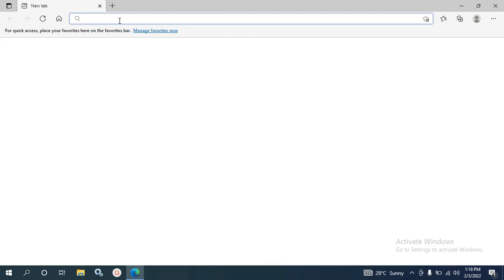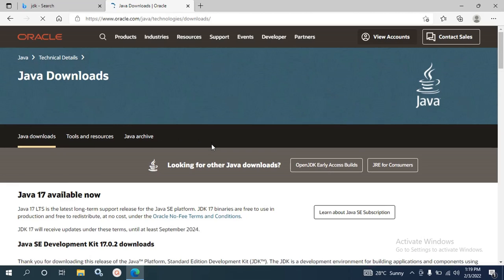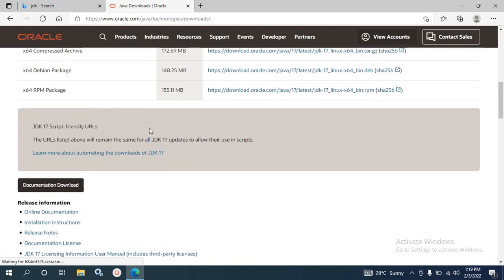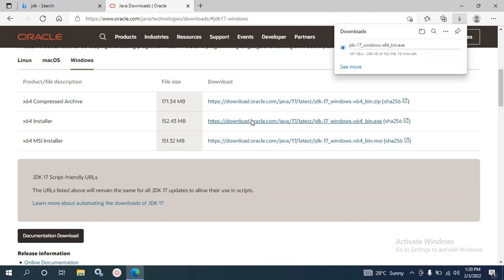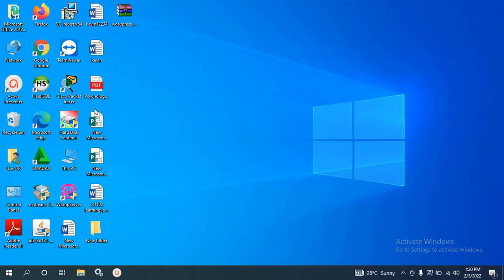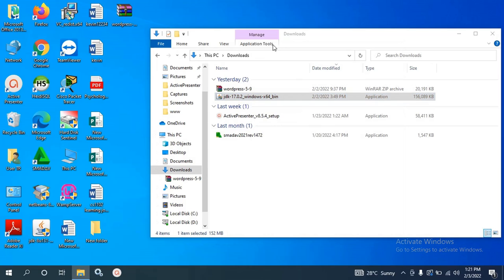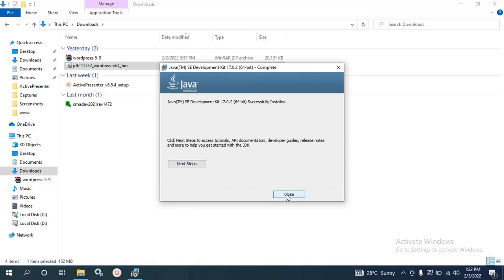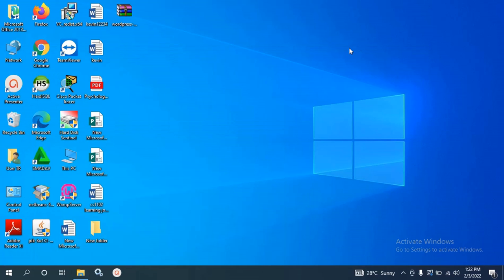How to Install Java on Windows 10/11 [ 2022 Update ] JAVA_HOME, JDK installation Complete Guide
Hello Everyone! Today in this video I am going to step by step guide you How to install Java JDK with JAVA HOME on Windows 10/11. Windows (64-bit). . Just remember JDK stands for Java SE Development Kit and JRE stands for Java Runtime Environment.
This page will lead to the JAVA JDK download page. Find the installation file and then simply click on it for download. You need to click the Oracle License agreement. Download the JDK as shown in the video as per your operating system. Here is this video we showed how to download and install java in windows 10/11. Now after downloading JDK 17 save the file to the disk and follow the next step for installation. Step 2. Install Java 17 Double click to run the JDK download file. Just follow the prompt as shown in the video and install JDK in your OS. Step 3. Now it is Highly Recommended to also install Intelli iDEA IDE
The instructions in this video tutorial can be applied to laptops, desktops, computers, and tablets which run the Windows 10/11 operating system like Windows 10/11 Home, Windows 10/11 Professional, Windows 10/11 Enterprise, Windows 10/11 Education.
Topics addressed in this tutorial: How To Download And Install Java JDK On Windows 10/11 64 bit OS Install JAVA JDK on Windows 10/11 How to Install Java JDK and Get Started Set Java Environment Variable